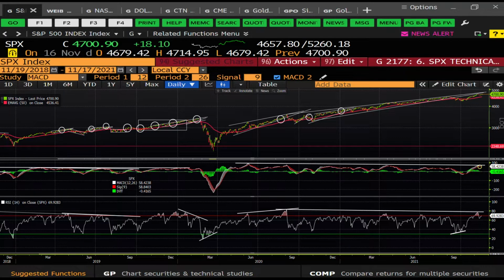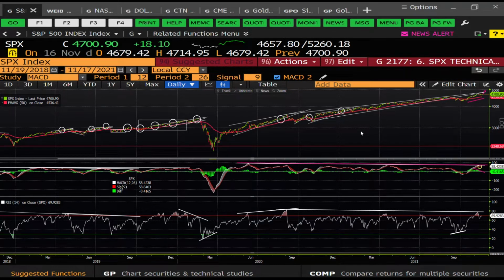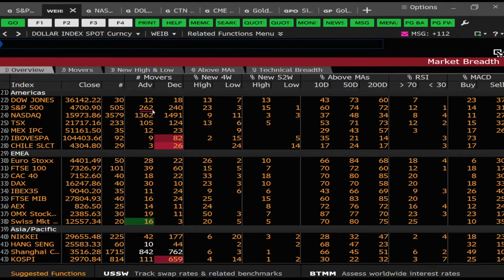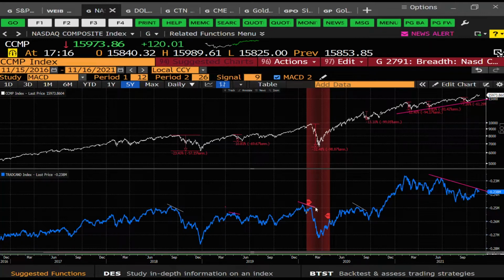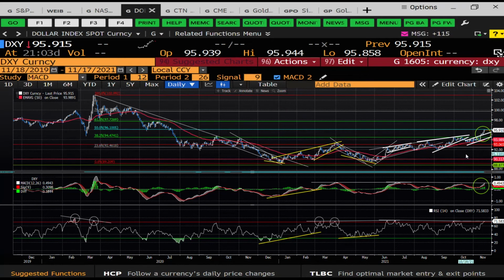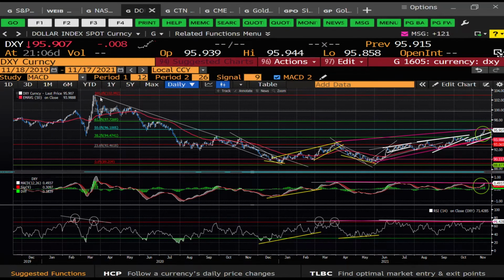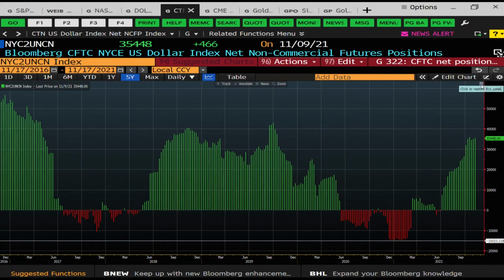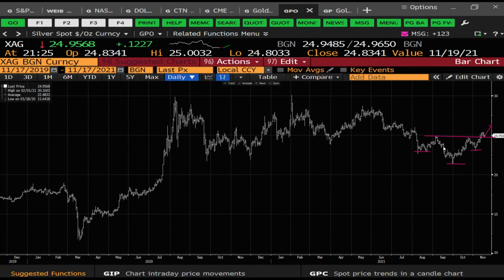Technical Update 11/16/2021